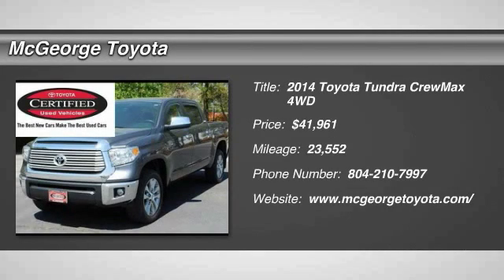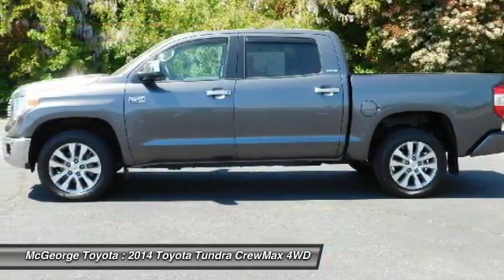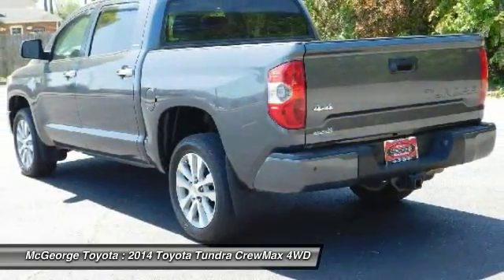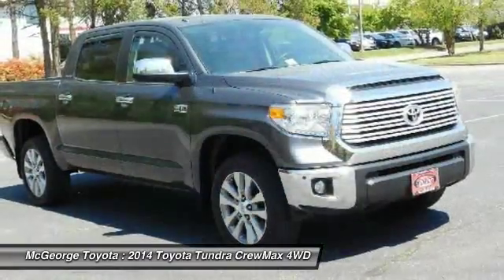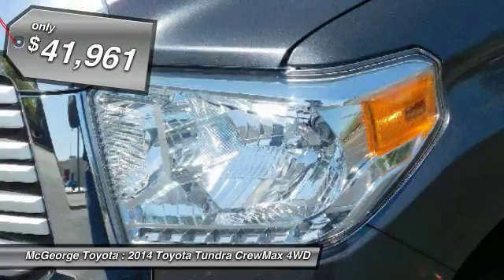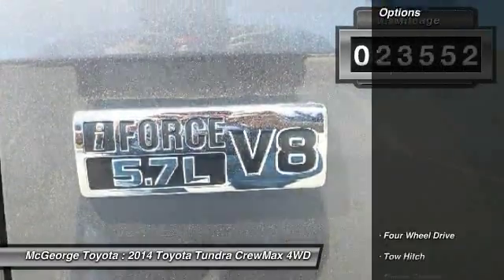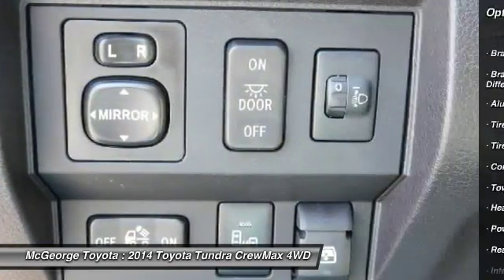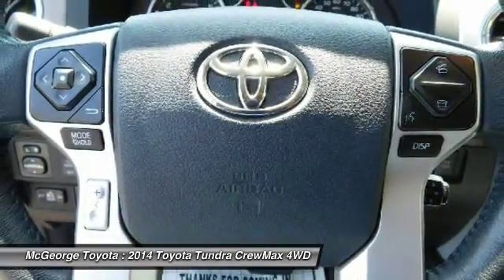2014 Toyota Tundra 103497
2014 TOYOTA TUNDRA Richmond, VA
Stock# 103497

McGeorge Toyota
9319 West Broad Street

2014 Toyota Tundra Limited in Gray, Toyota Certified 7 year 100,000 Powertrain Warranty, 12 month 12,000 comprehensive warranty, Hot Options include:, Leather Seats, Heated Seats, USB- I-pod Ready, Bluetooth Smart technology, Power Sunroof, Navigation, Lifetime State Inspections, and 1 Year Free Oil Changes. 4WD and Leather.

Are you interested in a truly wonderful truck? Then take a look at this trusty 2014 Toyota Tundra. The quality of this great Tundra is sure to make it a favorite among our educated buyers.